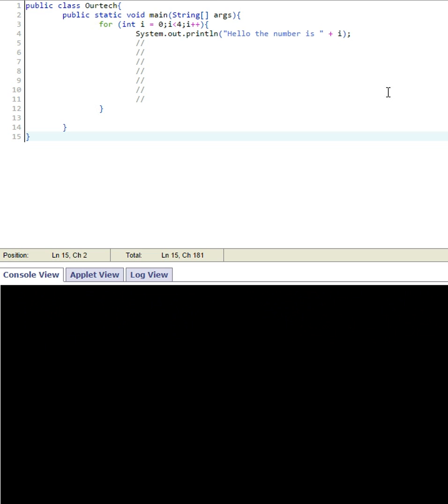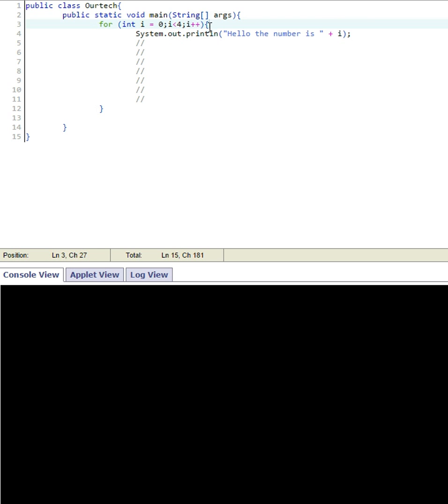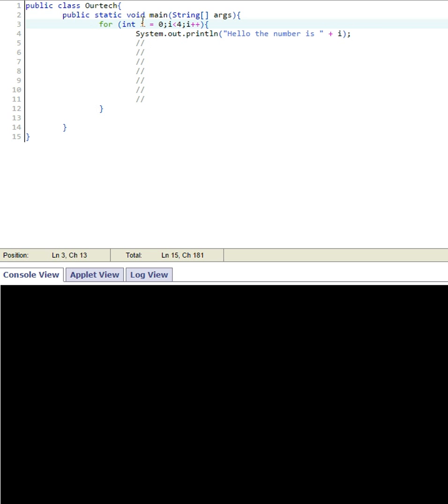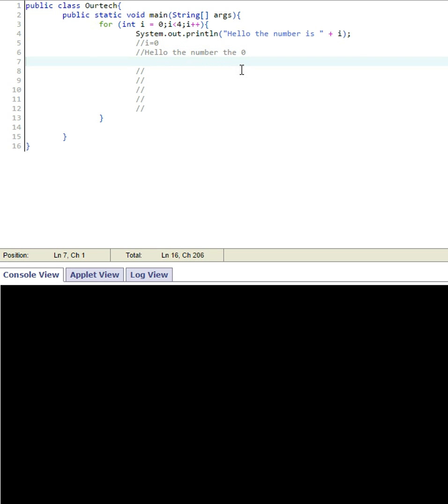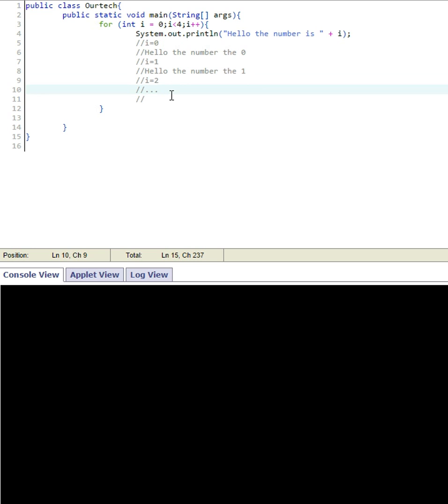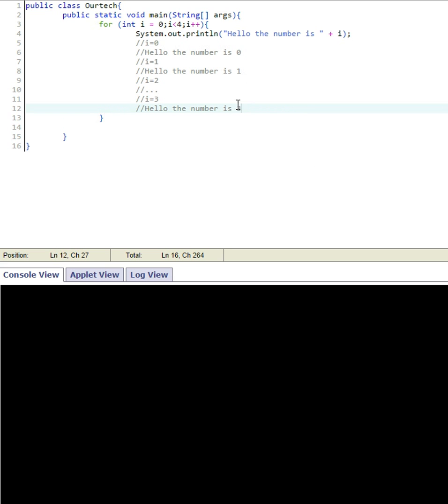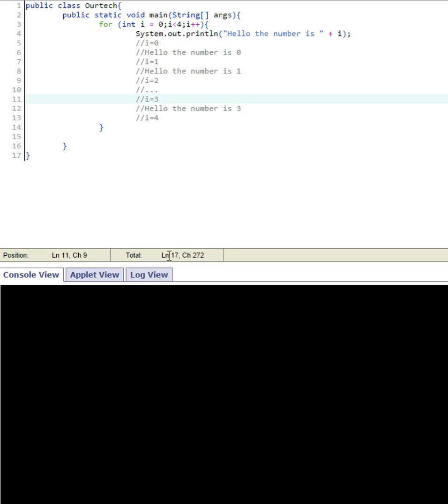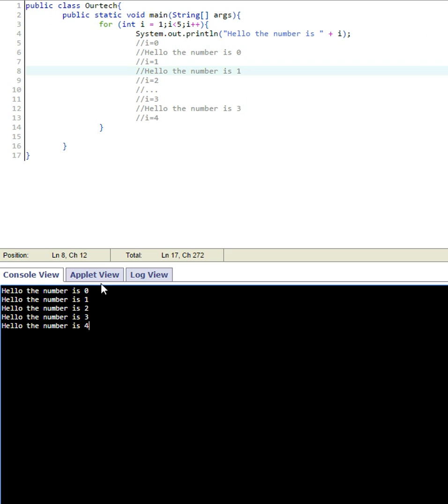For Loops in Java - Made Simple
Made easy

from me :D